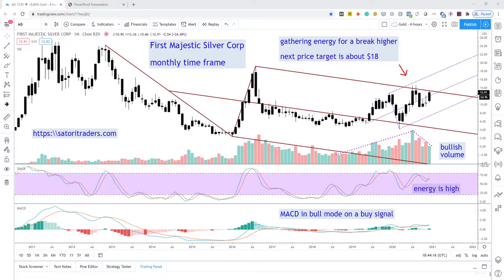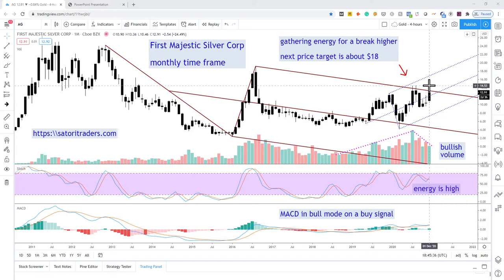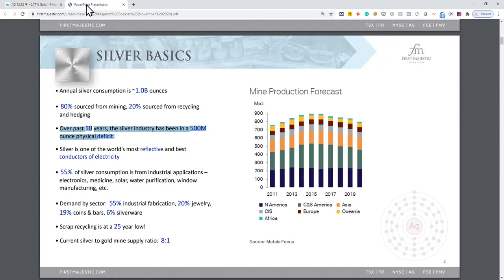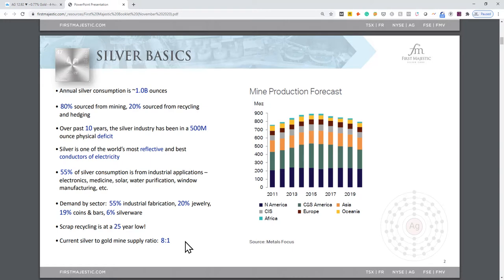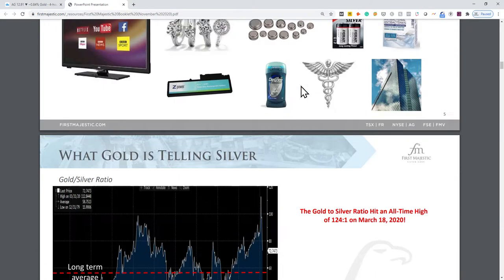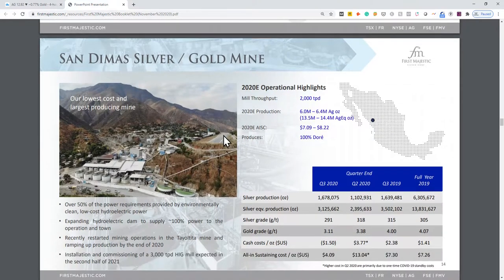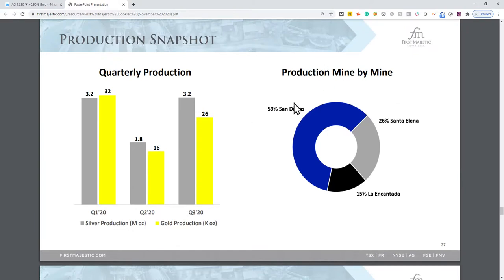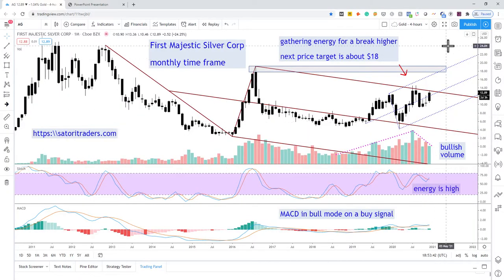First Majestic Silver - Silver Mining Stocks - Satori Traders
The video provides Technical analysis of First Majestic Silver (NYSE:AG)

First Majestic stock price may be poised for a breakout higher

For free weekly mining stock news signup for the email version of the Market Pulse newsletter at:

We do not provide investment advice. All of the information we provide is for the benefit of investors and consumers as they perform their own due diligence before putting their hard-earned money at risk. We may own, buy, or sell any of the stocks or other investment vehicles we cover at any time without providing notice to anyone. The free content that you are reading and/or watching is not a recommendation to buy or sell any stocks or securities - we are simply stating our opinions about what we observe in the financial markets and the world. You came into this world alone, and you are still on your own when it comes to making decisions about putting your hard-earned money at risk. If you want assistance making those decisions, find a qualified financial advisor or investment advisor - do not expect us to provide that support.